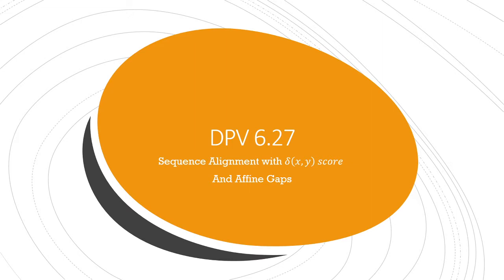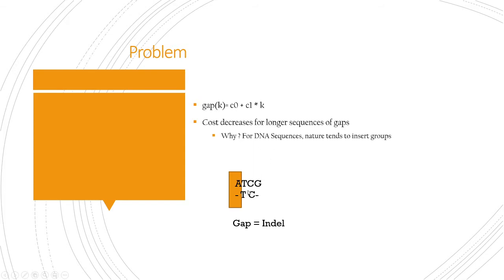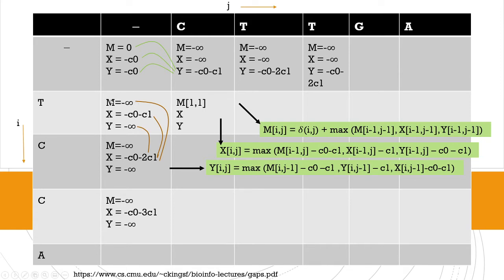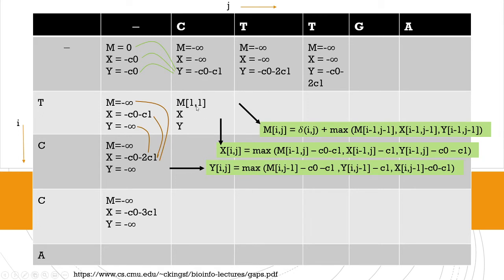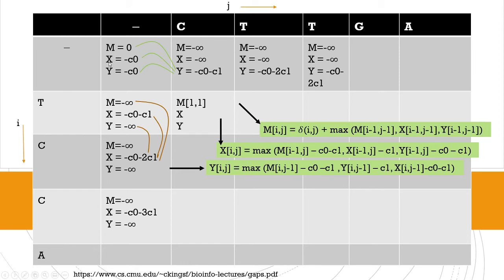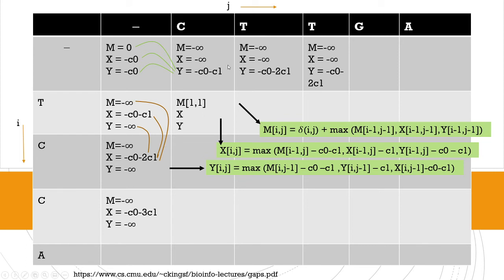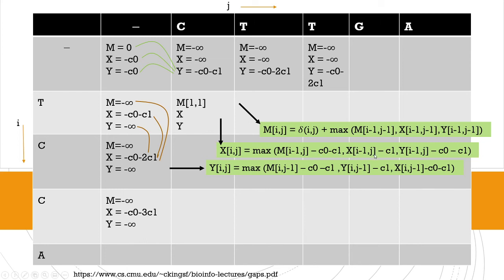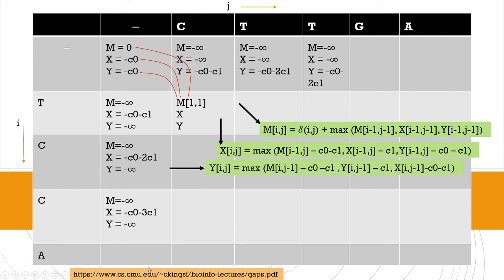Dynamic Programming Solutions - DPV 6.27 Gap Penalty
Affine Gap Penalties